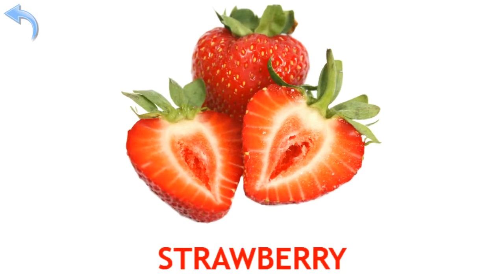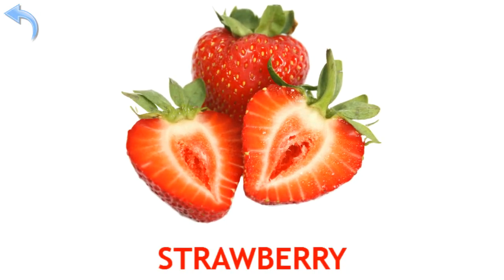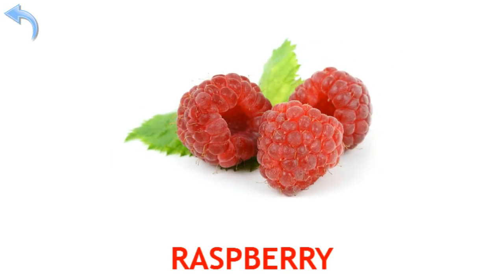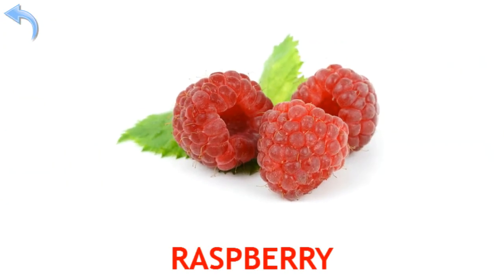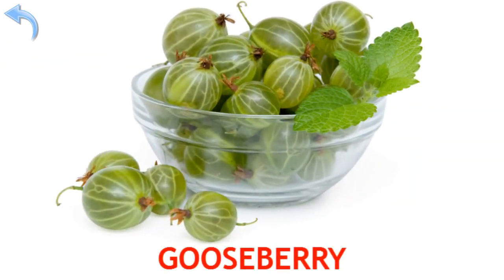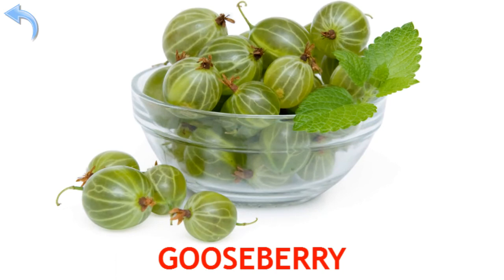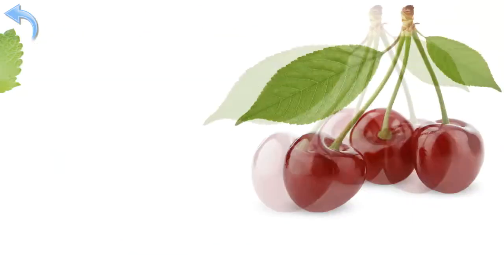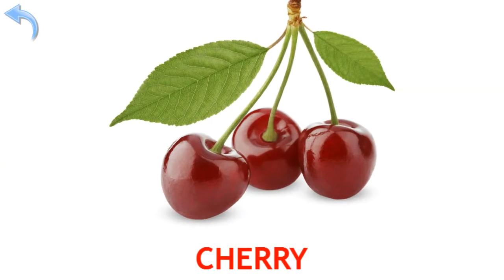Kids learn fruits and vegetables - kids learn enlish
“Fruits and Vegetables for Kids” is a free educational game for children between 1 and 4 years of age. This is a shortened version of the “Nature for Tots” app.

Together with your child, you can watch wonderful images of fruits and vegetables, all while learning their names!

After the child has looked through all the flashcards, he or she can take a fun quiz to see how many of the words he or she knows. Regardless of the number of correct answers given, and of stars earned, the child's developing skills will be fostered by enthusiastic applause and floating balloons!

This educational application contains full set of “Fruits” and “Vegetables” flashcards from the “Nature for Kids” application. In addition, it includes the clipped demo sets of the following groups of educational cards: “Berries”, “Flowers”, “Mushrooms”, “Nature” (sea, island, forest, river, mountain, etc.), “Seasons”, “Natural phenomena” (rain, rainbow, lightning, etc.).

Does the youngster have an older brother or sister in grade school? They can also use this educational game! Besides English, this app also supports the German, Russian and Ukrainian languages.

While playing with flashcards in a foreign language, a school-age child can effortlessly learn many new words with which to surprise their foreign language teachers and classmates. An A+ is sure to follow!

In order to use this educational app, the youngster does not need to be able to read. The simple interface and spoken clues allow even the youngest of children to play and learn independently!

Experience has shown that children love to look through a series of colorful pictures with sounds, and they will ask to see them again and again. According to Glenn Doman, an American physical therapist and the founder of The Institutes for the Achievement of Human Potential, participating in these kinds of educational activities (for 5-10 minutes a day) stimulates the development of various regions in the brain. As a result, the child's photographic memory takes shape, the child develops much faster than his or her peers, and, beginning at infancy, the child gains access to a world of encyclopedic knowledge.

The main point, in which Doman is undoubtedly correct, is that the younger a child, the more easily he or she can absorb new knowledge. It's important to make use of this ability while it's available!